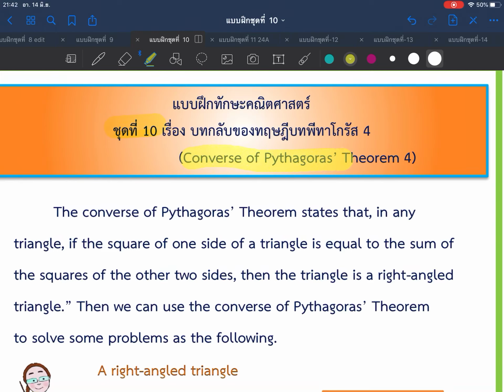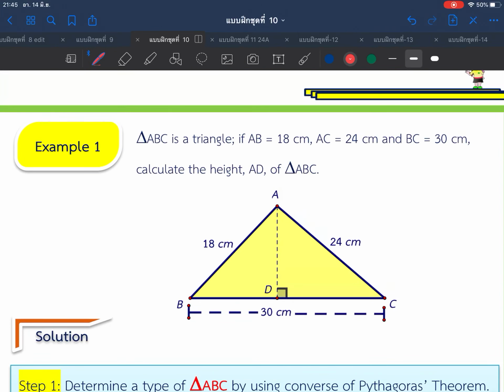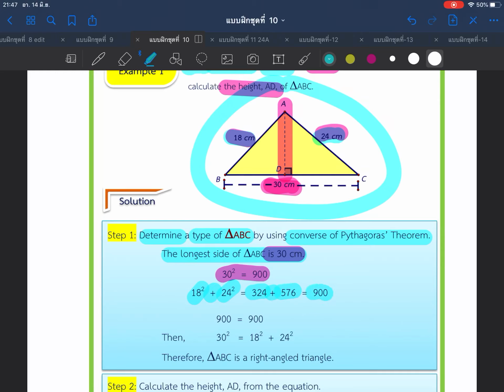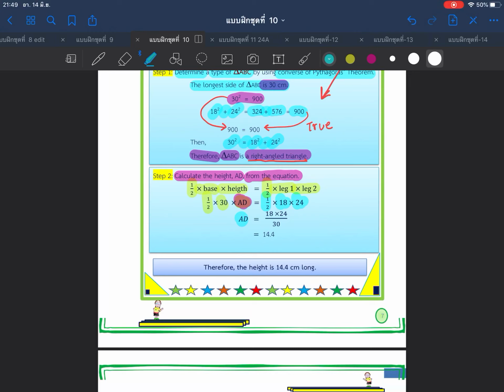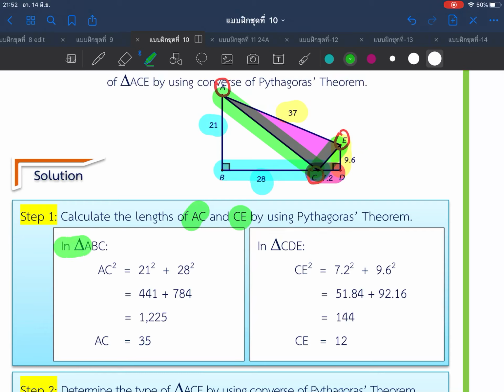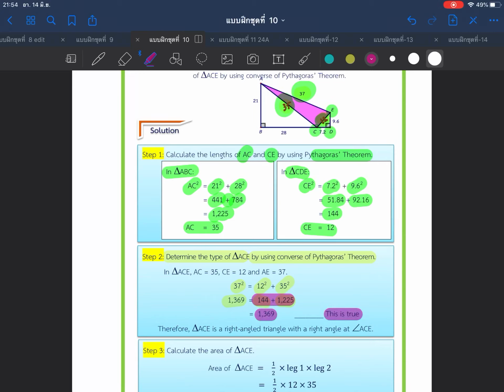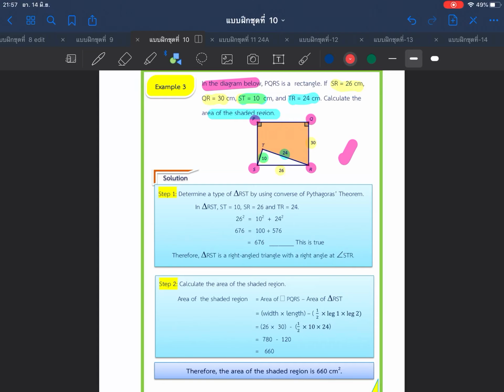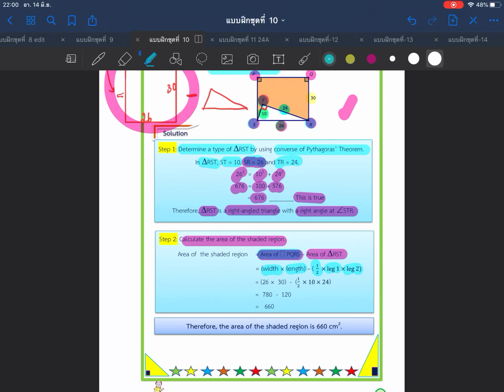Set 10 : Converse of Pythagoras’ Theorem 4 by T.Gam